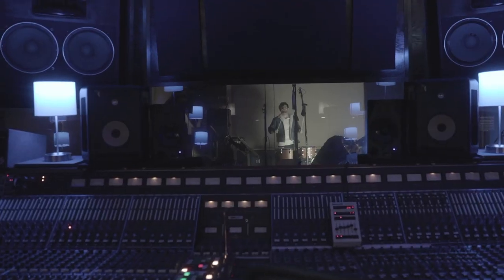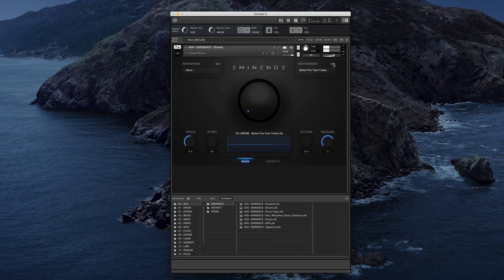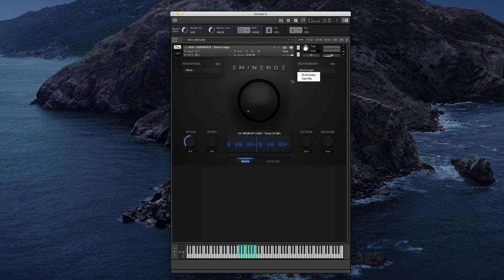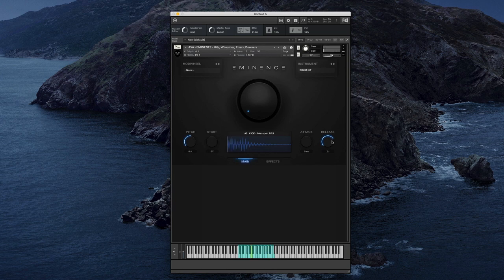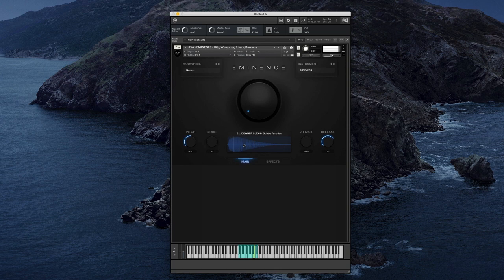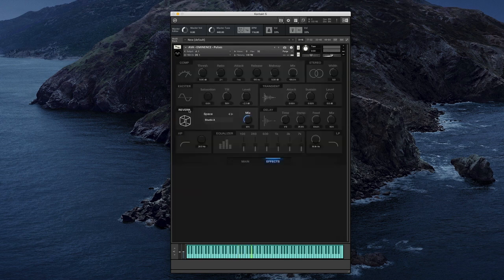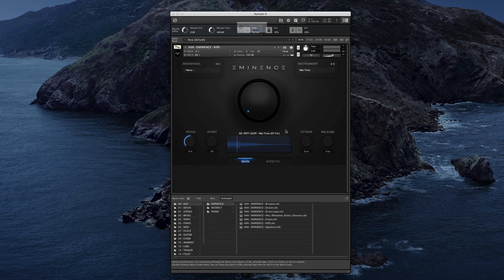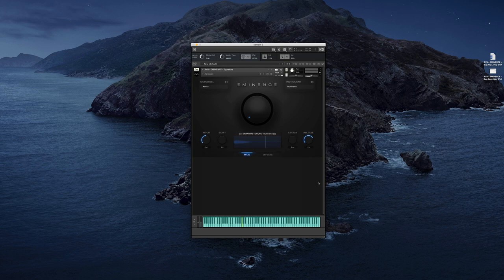EMINENCE Trailer Sound Effects - Walkthrough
0:00 Intro
0:28 Installation and specs
1:10 Braaams
1:58 Processing Improv #1
3:17 Processing Improv #2
4:14 Drones
7:04 Drum Loops
9:14 Tom Fills
10:49 Hits
11:56 Big Knob
13:06 Drum Kit
14:06 Whoosh Hits
15:41 Rolls
16:00 Booms
17:07 Downers
17:48 Risers
19:26 Pulses
19:50 Reverb Sound Design Tips
22:22 Pulses (continued)
24:14 Processing Improve #3
25:14 Pulses (continued)
26:12 Riffs
28:17 Time Machine VS. Beat Machine Tips
29:06 Riffs (continued)
29:43 Signature Sounds
30:36 Conclusion

🔵 EMINENCE is a virtual instrument for the modern movie composer.  It enables you to create agressive and powerful sounding productions with unique signature sounds.

Create immersive audio experiences with ready to go samples : Signature Sounds, Hits, Booms, Whooshes, Whoosh Hits, Braaams, Pings, Downers, Drones, Risers, Pulses, Rolls, Drum Loops and more.

7 Kontakt Instruments : Hits, Whooshes, Risers, Downers | Braaams | Drones | Drum Loops | Pulses | Riffs | Signature Sounds.

Powerful Audio Tools : Crank up the "Big Knob" to unleash the power of our built-in audio algorithm. Take control of your sounds and make them sound the way you want to: ADSR, pitch, filter, EQ, delay, reverb,  exciter, compressor, transient, distortion, stereo widener, and much more.

🔵 Recorded and processed at 48kHz | 24bit.

▬▬▬▬▬▬▬▬▬▬ AUDIO LIBRARIES ▬▬▬▬▬▬▬▬▬▬▬

⚫️ INSTINCT : goo.gl/VPXihT

⚫️ PRISM : goo.gl/5SFJfx

▬▬▬▬▬▬▬▬▬▬▬▬▬ SOCIAL ▬▬▬▬▬▬▬▬▬▬▬▬▬